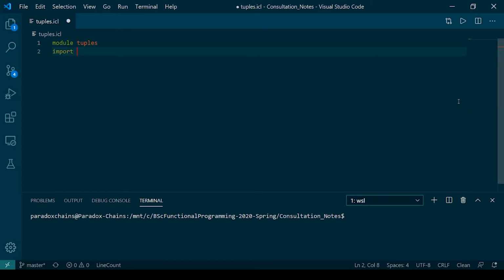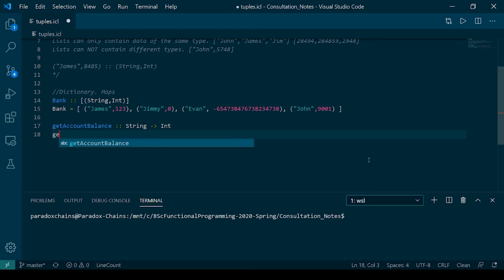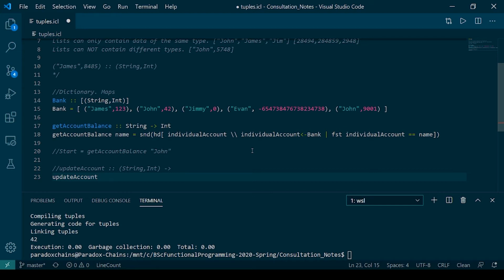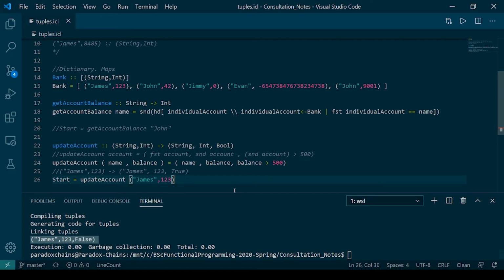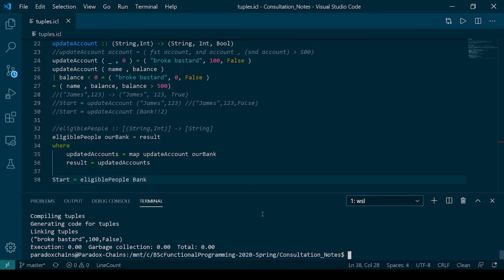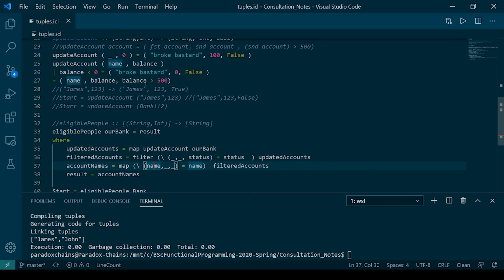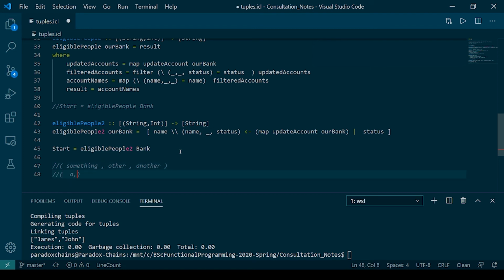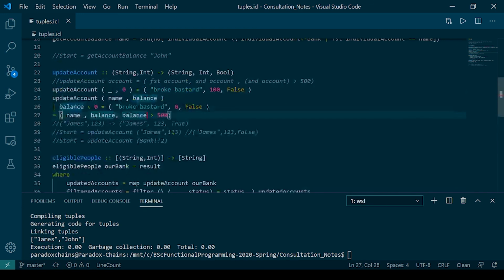Tuples in a Nutshell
Short video on Classes in Clean.